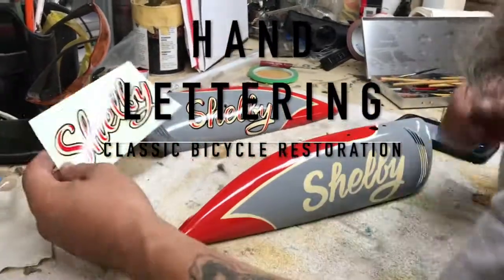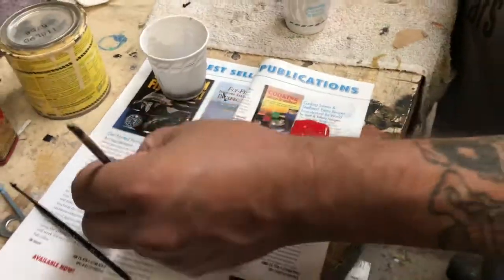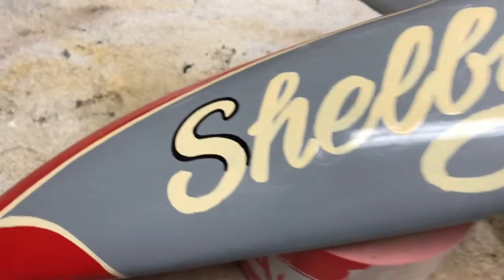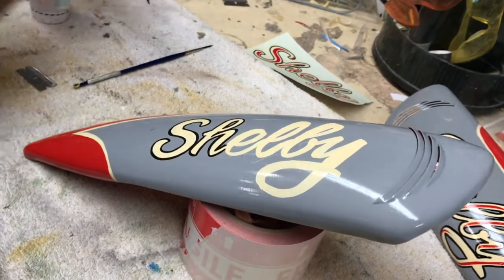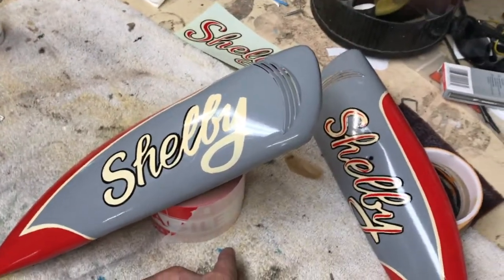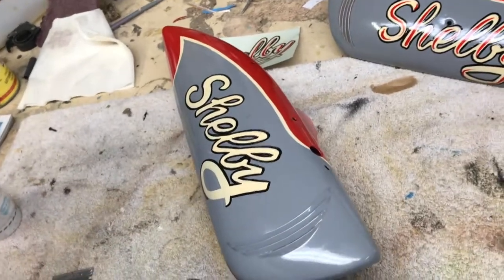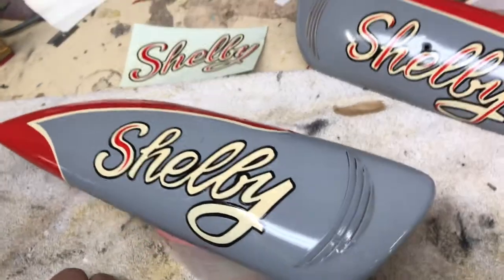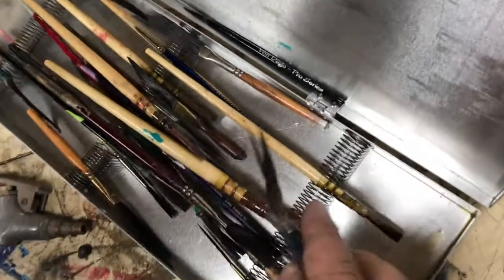Hand Lettering: Classic Shelby Bicycle Restoration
In this demonstration Mike walks through the process of hand lettering a classic Shelby bicycle restoration that he is doing for a customer. Watch as he discusses materials, techniques and art in general.